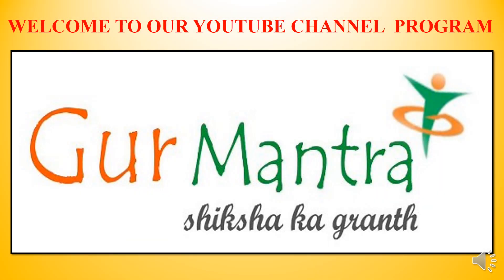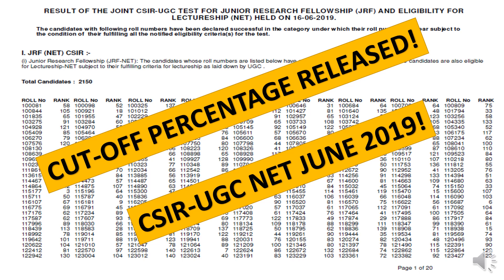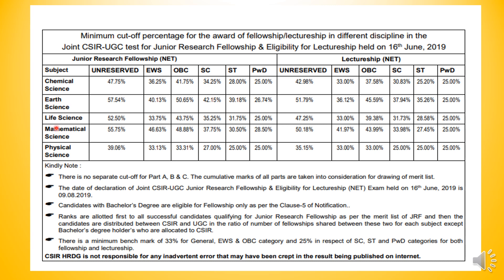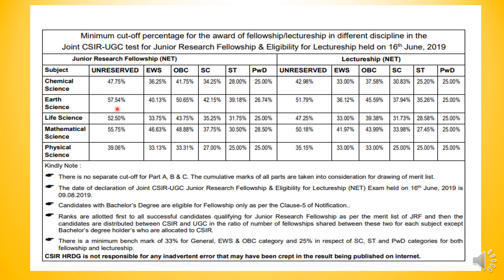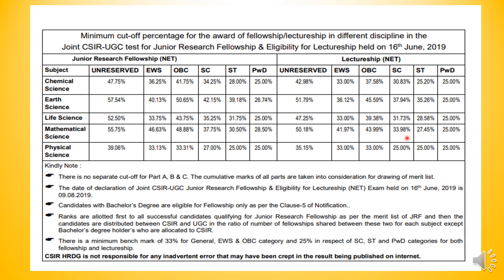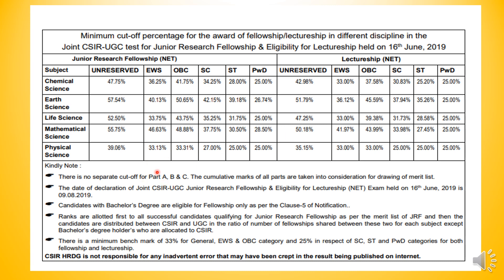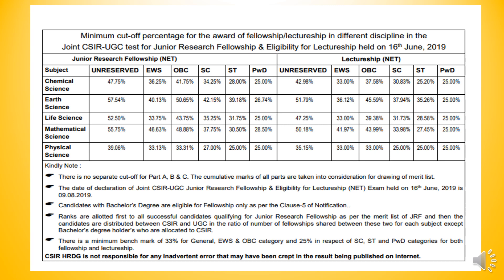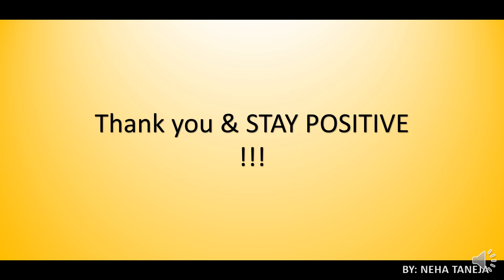CSIR-UGC NET JUNE 2019 CUT-OFF RELEASED | GURMANTRA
This  session includes important analysis points about recently declared  cutoff of CSIR UGC NET 2019 RESULT.

GURMANTRA#CSIRNET#UNACADEMY